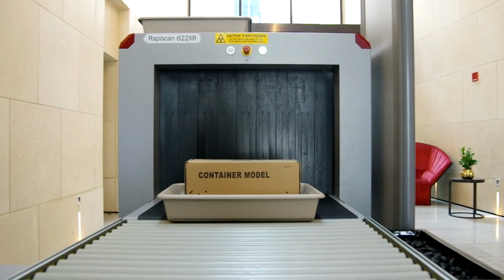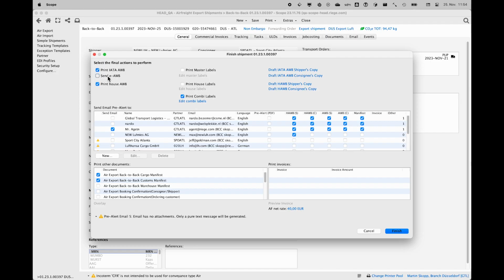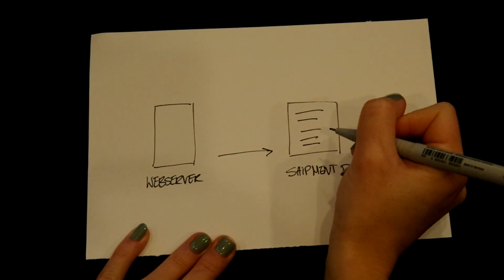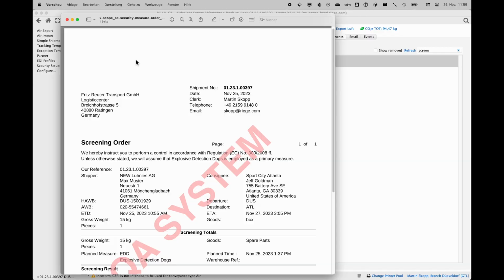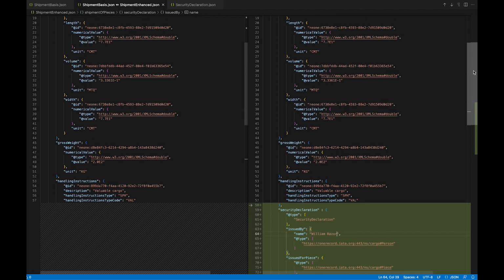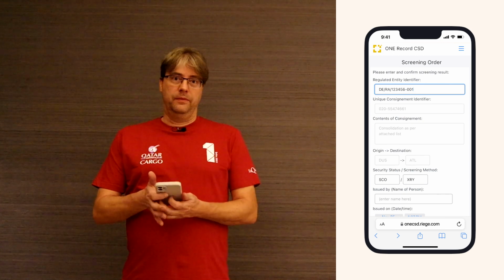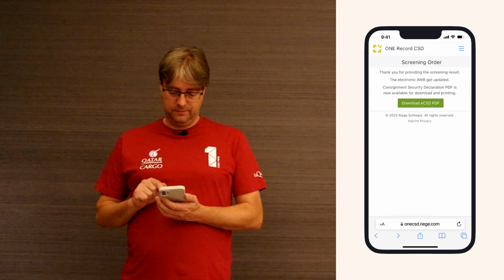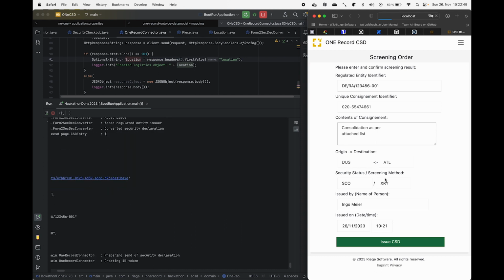IATA ONE Record Hackathon 2023 Doha, Team Security Avengers (Riege Software), Video Pitch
This is the video pitch from the Riege Software Team participating in the IATA ONE Record Hackathon 2023 in Doha for their ONeCSD project.

ONeCSD enables screening providers to enhance their paper process without adding any new technology, data exchange or even participating in ONE Record to still digitalize and update an ONE Record based Waybill with a security screening result - just by using a internet connected smartphone of pad.